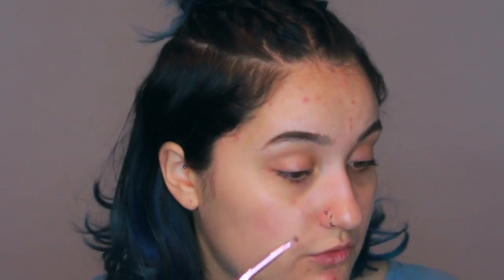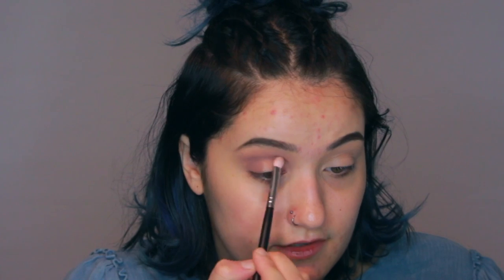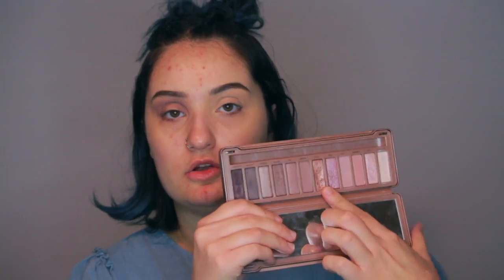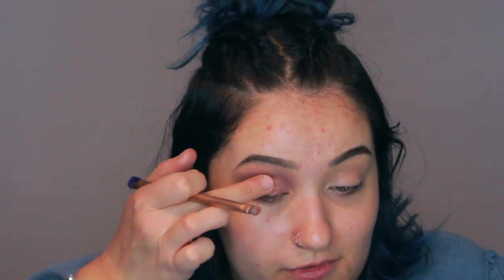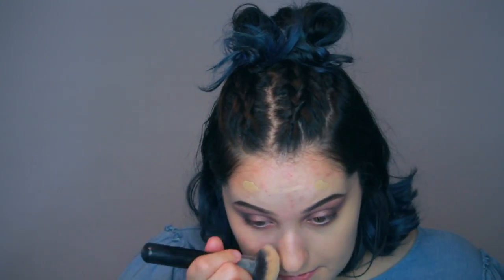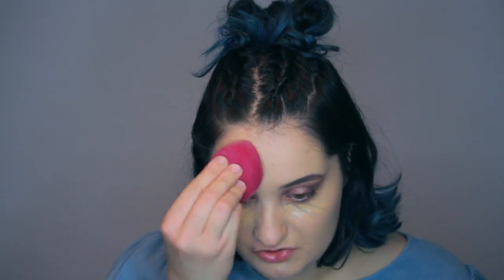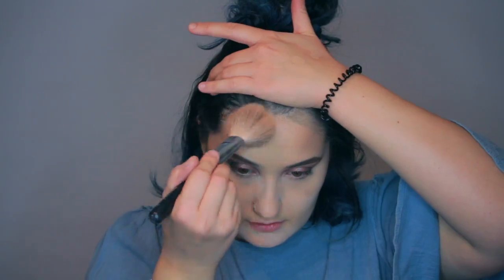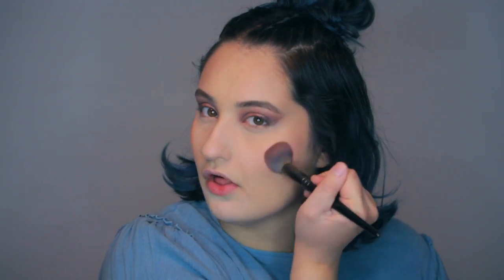FULL FACE OF PRODUCTS I HATE.. BAD IDEA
Have fun watching me struggle to make these products work. 😂